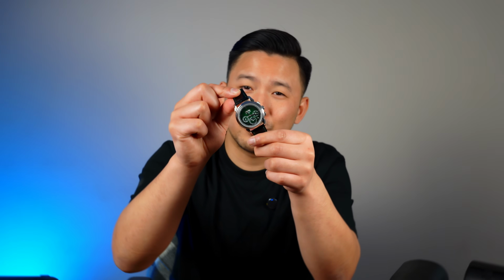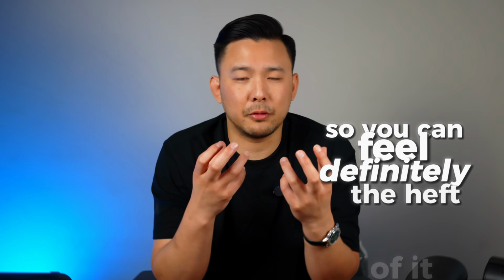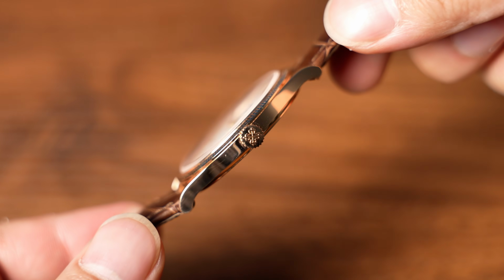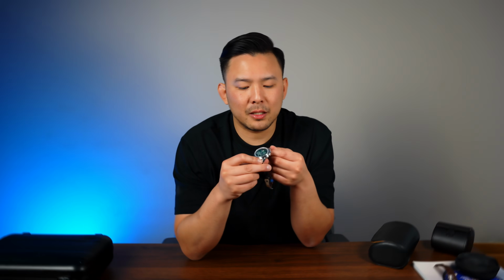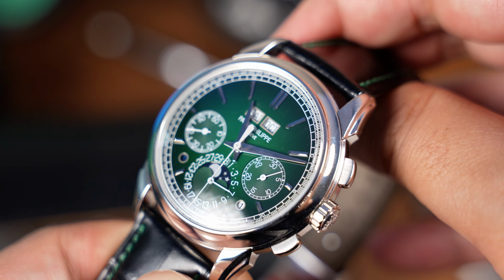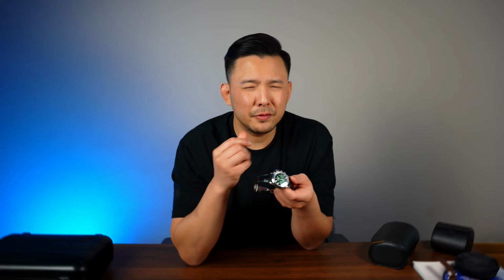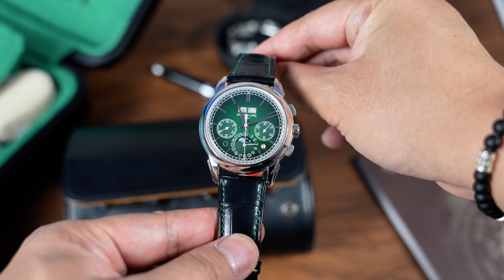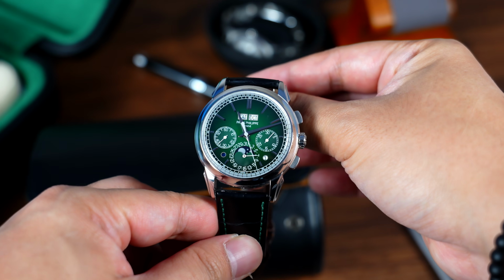So you want a Patek Philippe 5270P in Australia? | Patek Philippe Perpetual calendar 5270P Review